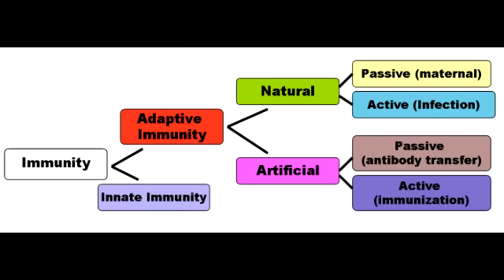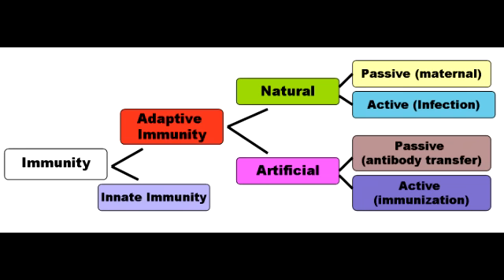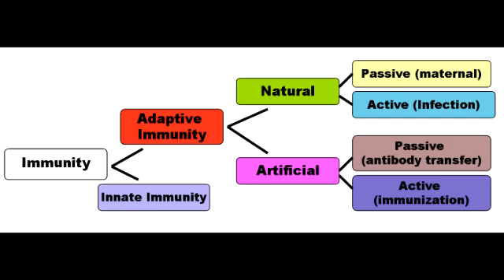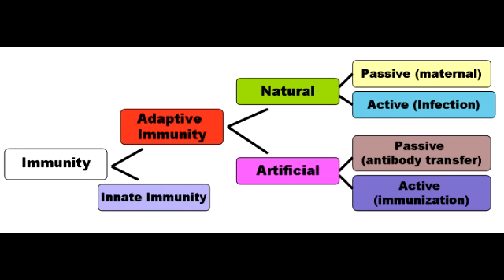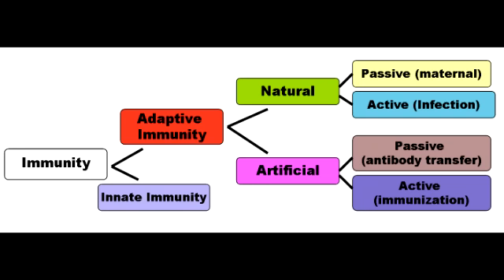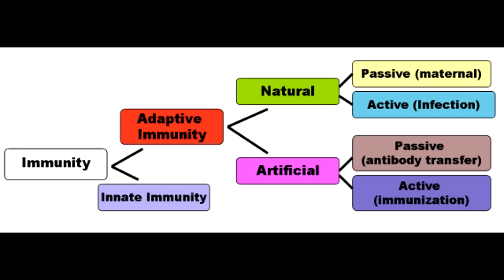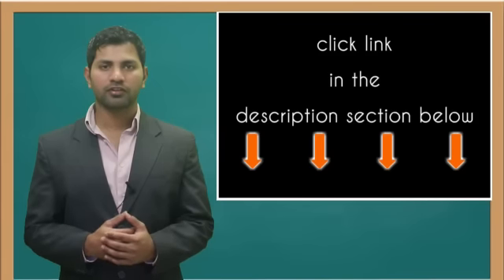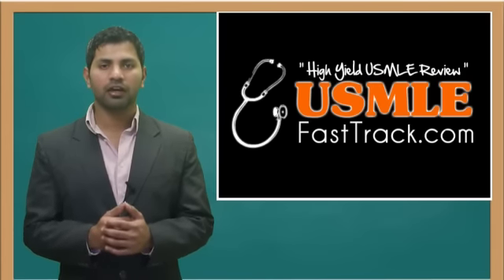Passive Vs. Active Immunity